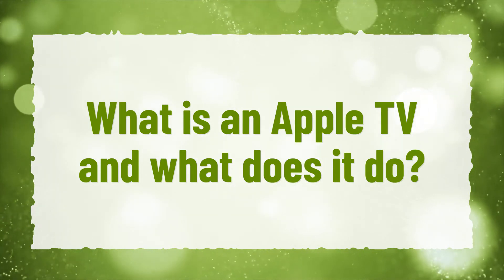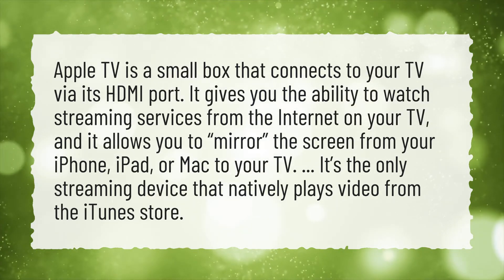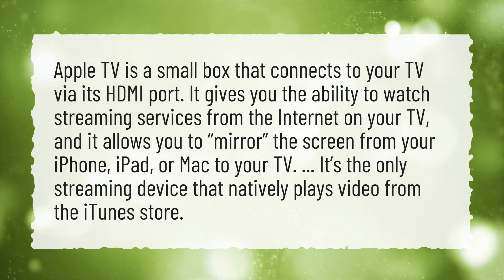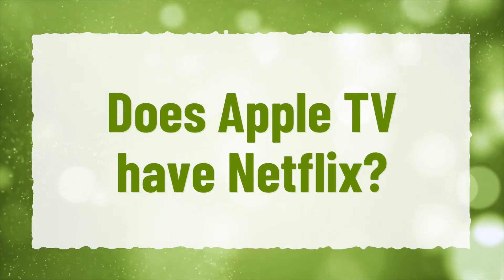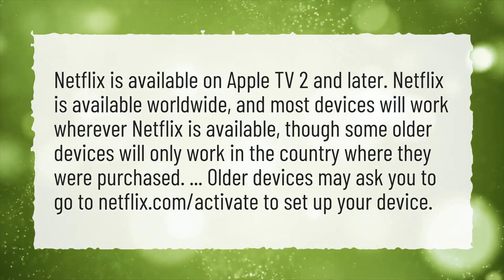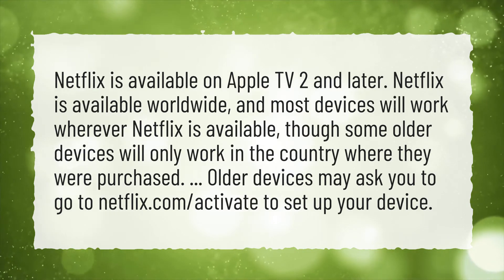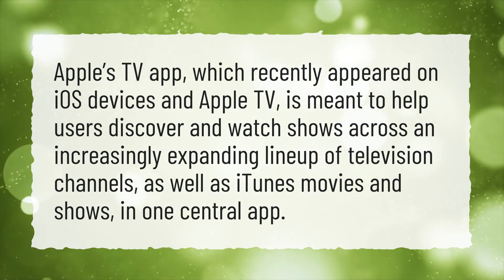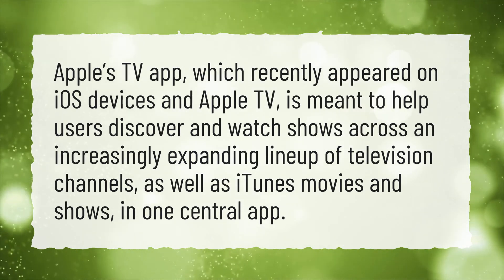What is an Apple TV and what does it do?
More About Apple TV • What is an Apple TV and what does it do?